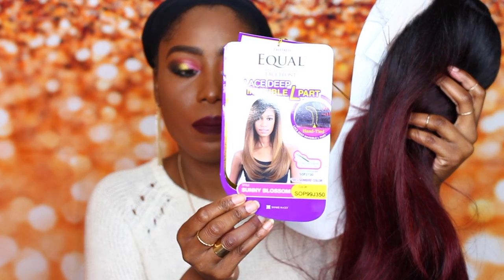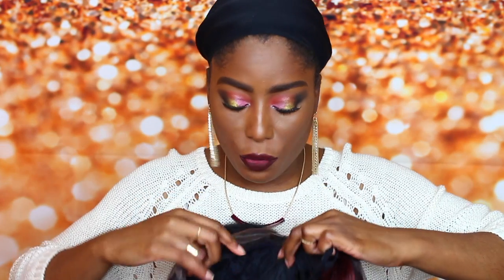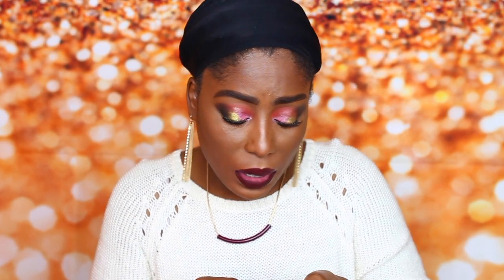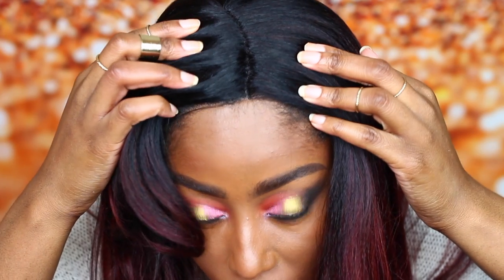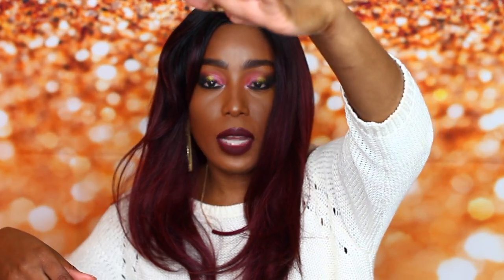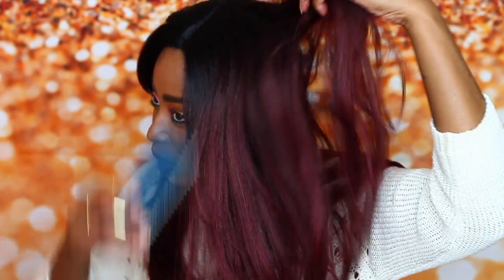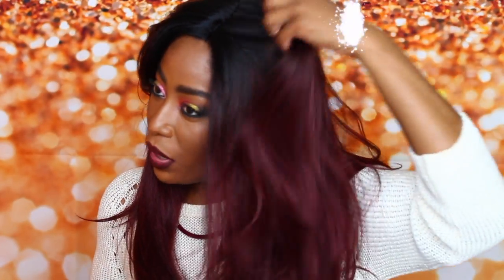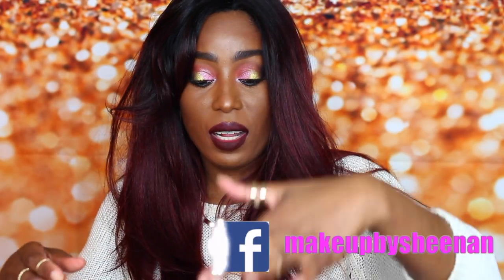FREETRESS EQUAL SYNTHETIC LACE DEEP INVISIBLE L PART- SUNNY BLOSSOM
FREETRESS EQUAL LACE DEEP INVISIBLE L PART
STYLE-SUNNY BLOSSOM
COLOR:  **SOP99J350

Previous Hair Reviews

DREAMS ARE BRIGHTER DAYS GIVE HIM THANKS.